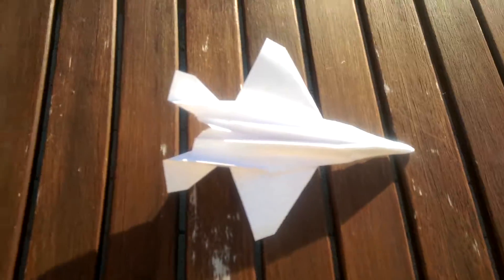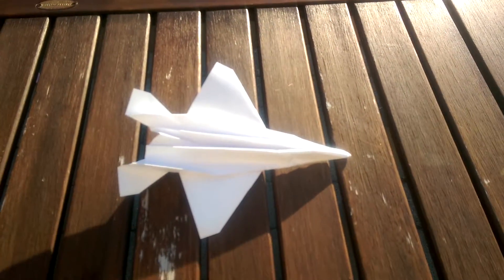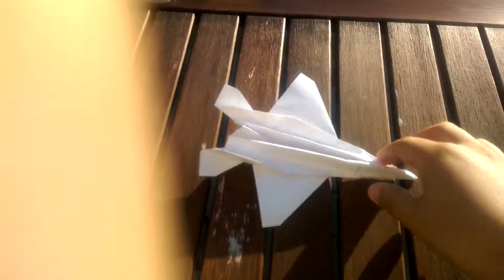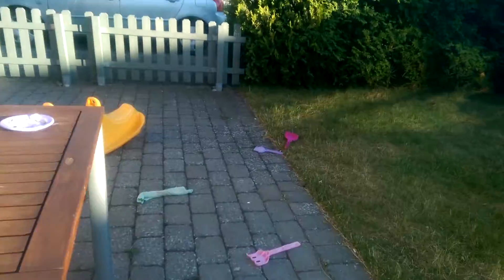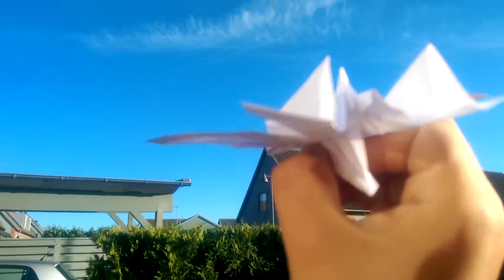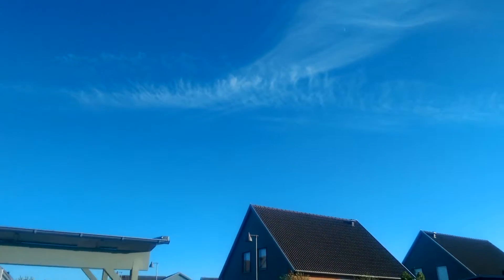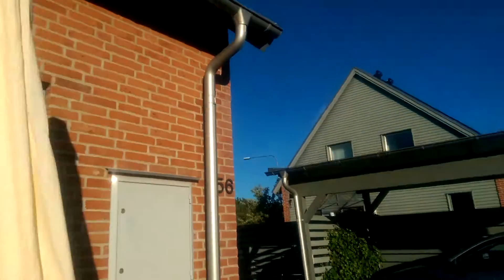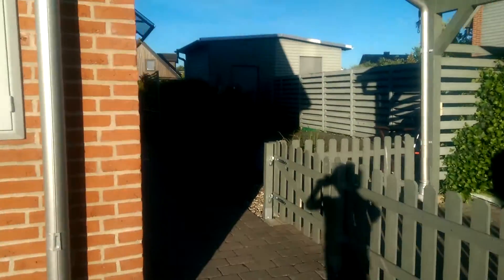F16 Falcon flight #5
Today im going to test how the F16 Falcon flies.